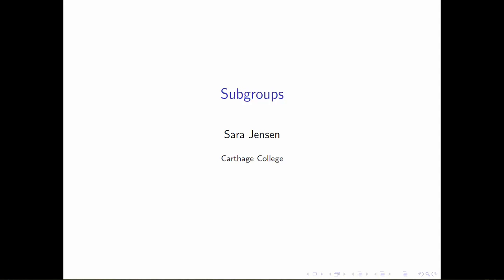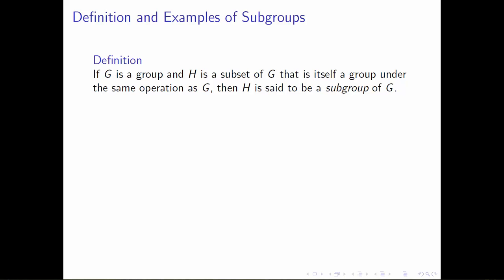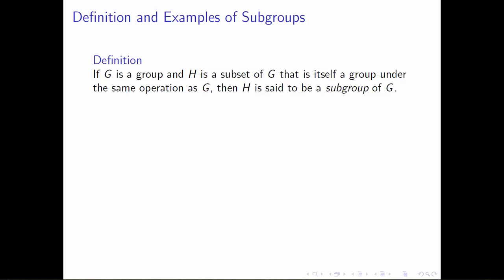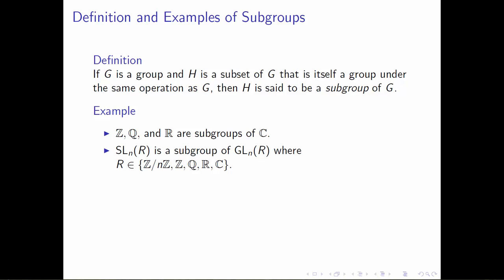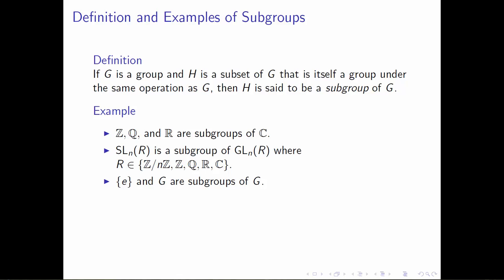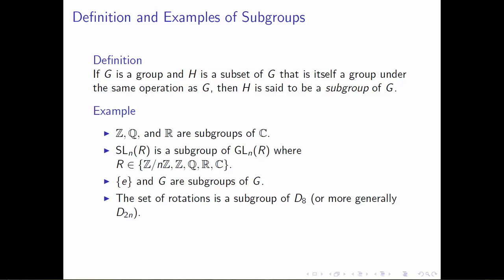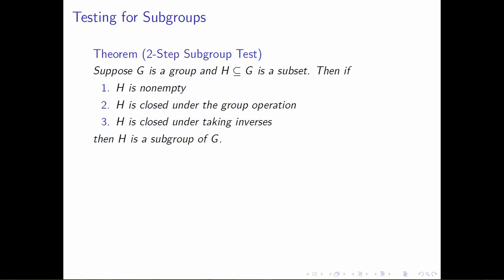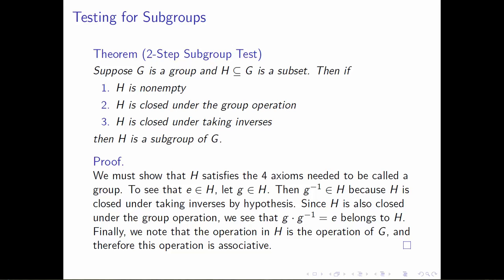SubgroupsI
The first of 2 videos covering subgroups of groups.